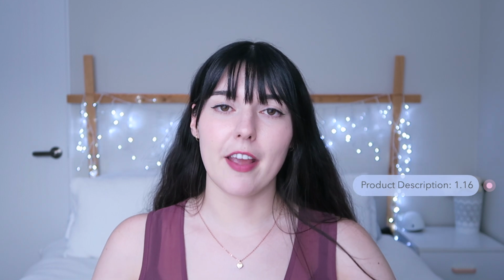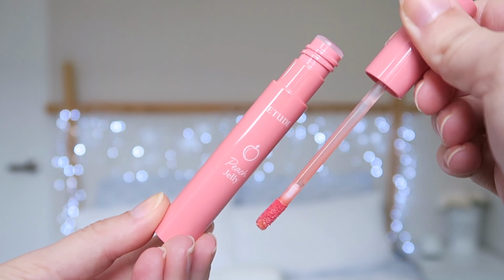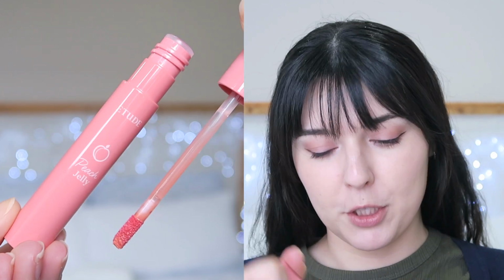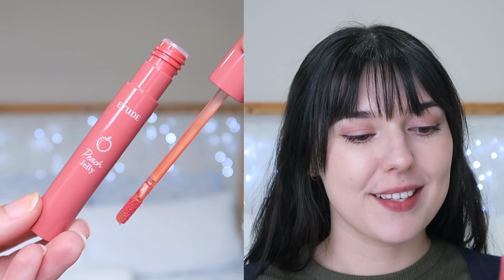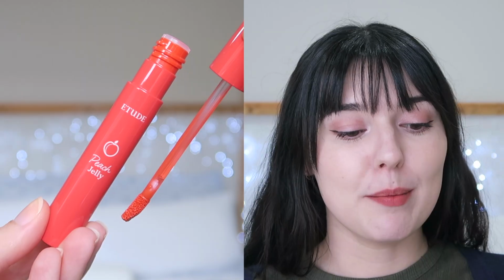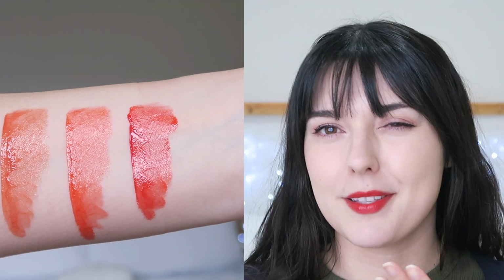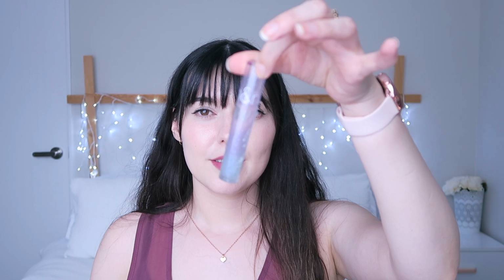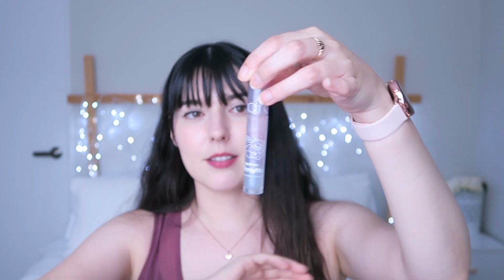Etude House Peach Jelly Tint